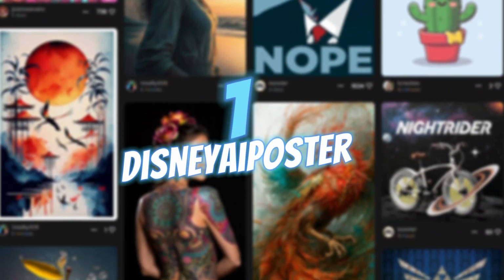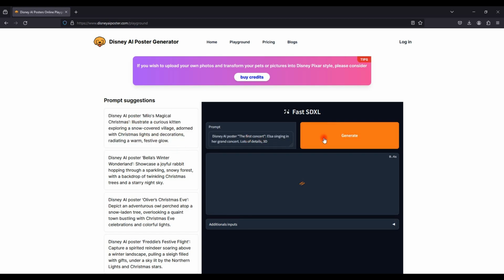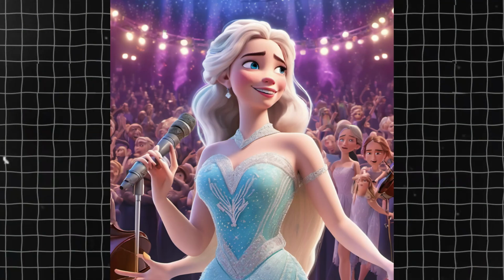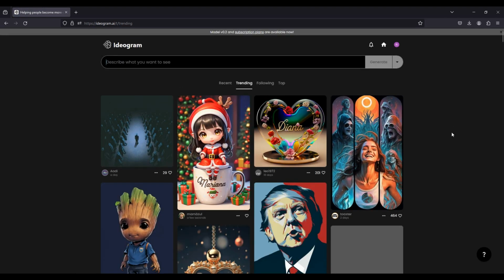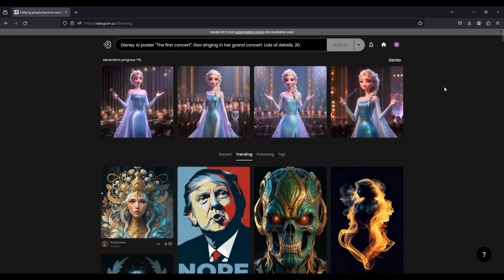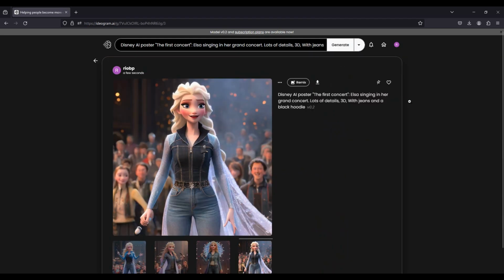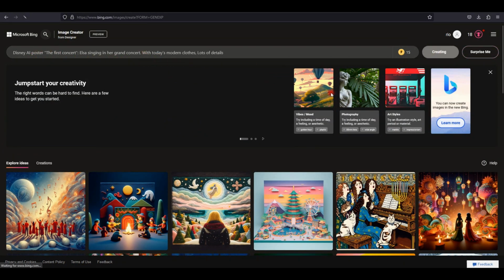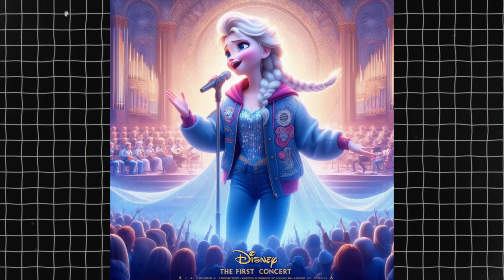Crafting Trendy Disney & Pixar Posters: AI | Mr Ai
I've got three incredible websites to share with you. Each site offers a unique approach to poster design, unleashing a wave of possibilities for your artistic expression.

Start designing and let the magic unfold! ✨ DisneyPosters CreativityUnleashed"